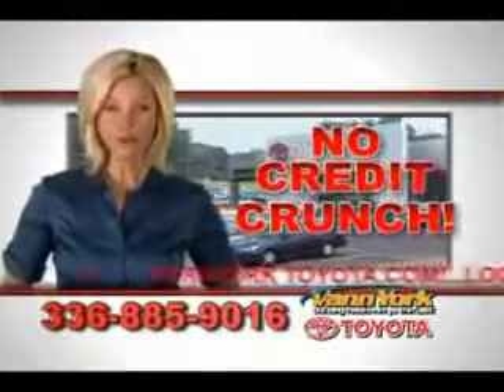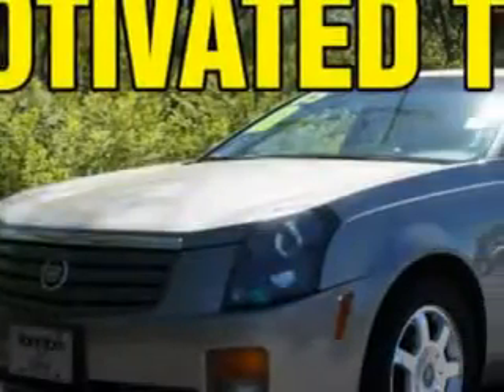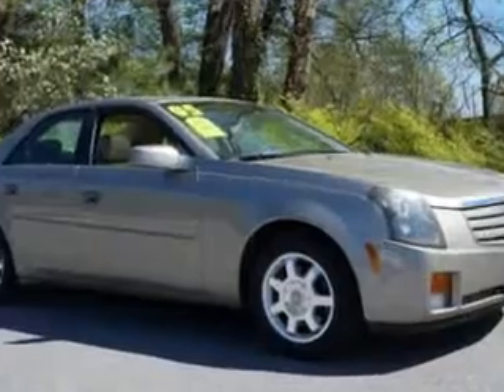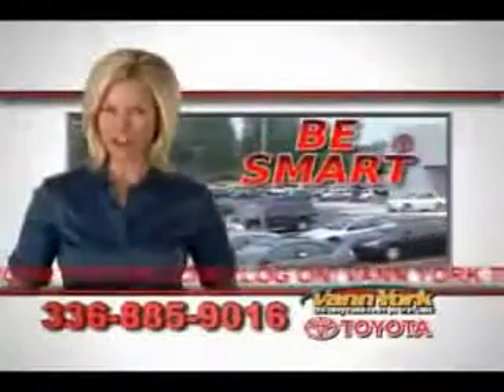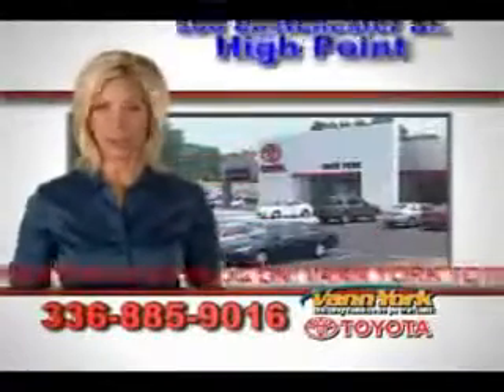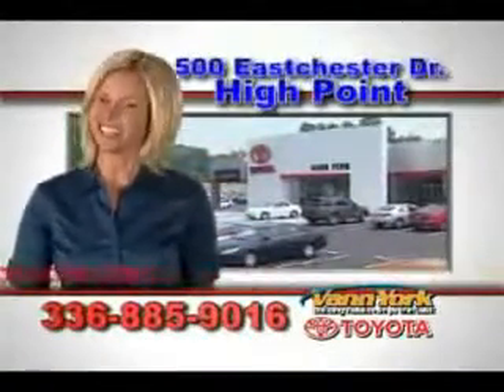Used 2003 Cadillac CTS Greensboro, Winston Salem High Point, Kernersville NC Vann York Toyota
Used 2003 Cadillac CTS Greensboro, Winston Salem High Point, Kernersville NC Vann York Toyota, You will love this Cashmere Cadillac Cts Sedan, equipped with a 6 Cylinder engine and an automatic transmission. Enjoy this great car with features like Leather Upholstery, Heated Outside Mirrors, Power Driver's Seat, Rear Bench Seat, on steering wheel audio and cruise controls, and much more. Enjoy the drive and have peace of mind in this Cadillac Cts. See us at Vann York Toyota today!
MILES: 130,769
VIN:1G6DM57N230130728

500 Eastchester Dr.
High Point, North Carolina 27262